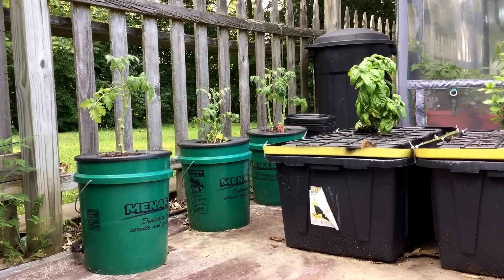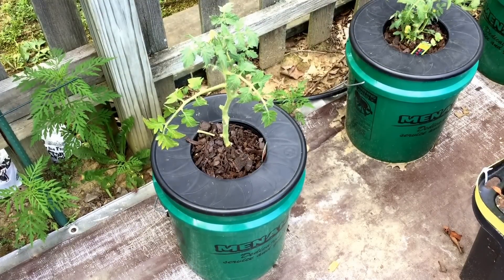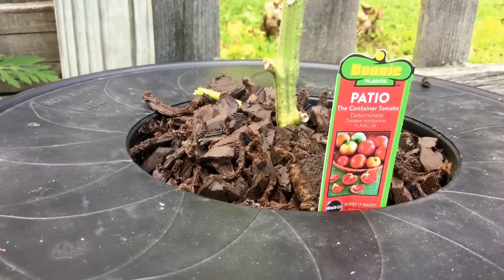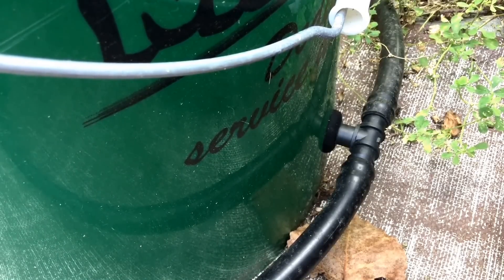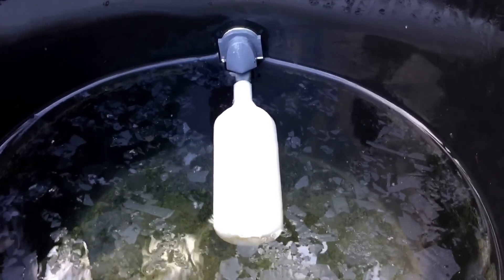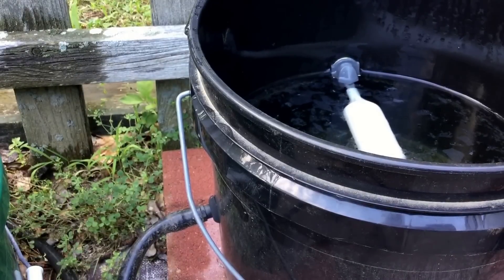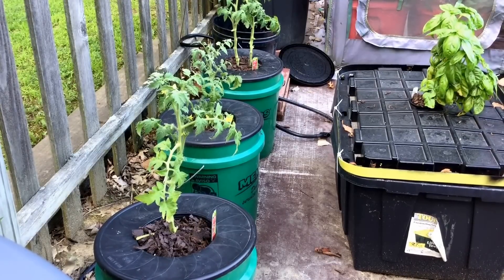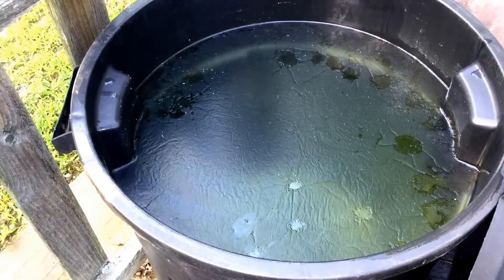B.A. Kratky - DIY System, Bucket Hydroponics (Updated with parts list)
Learn more about the Kratky Method hobby farm connected bucket hydroponic system, that uses no power and no aeration to grow vegetables and flowers.  The non-circulating hydroponics is an easy simple hydroponic method for beginners.

Kerick Valve MA052 PVC Mini Float Valve, 1.5 gpm at 60 psi, 1/2" NPT Male

1/2" Female NPT x 1/2" Barbed Tubing Fitting

Hydrofarm HGTB50GF 1/2-Inch Black, 25 Foot Roll Tubing

1/2" Tubing Elbows, T-Fittings, and Shut Offs

General Hydroponics 1/2" Rubber Grommets

5 Gallon Black Food Safe Buckets

6" net pot bucket lids

32 Gallon Food Safe Reservoir

Dyna-Gro Grow 7-9-5 complete liquid nutrient, 1 tsp per gallon